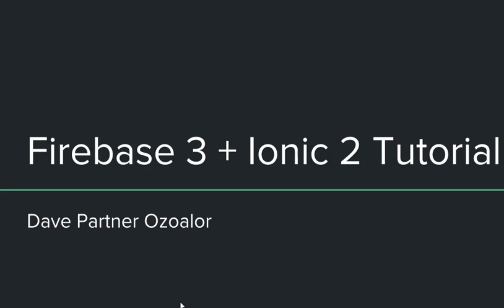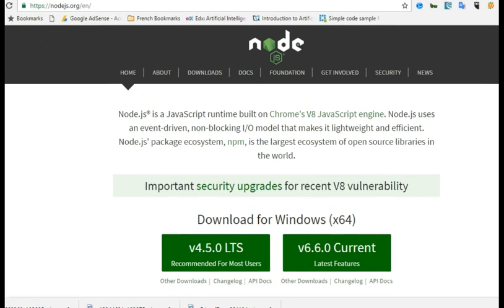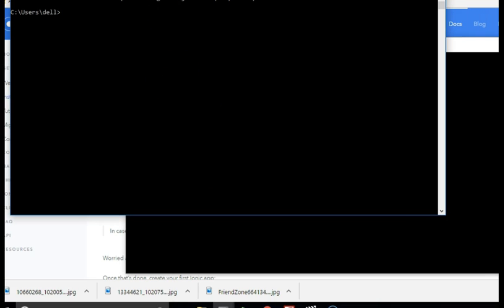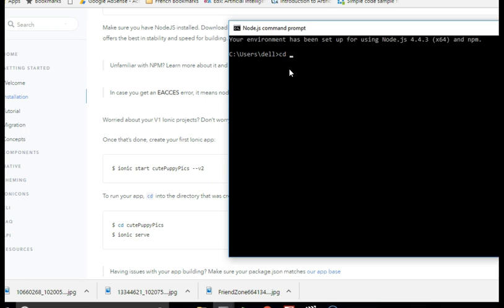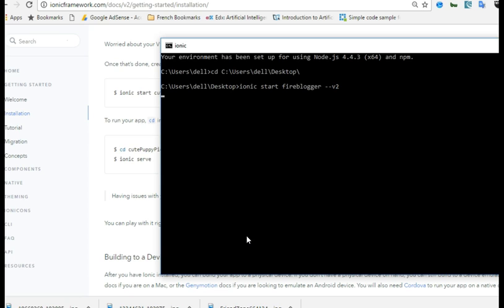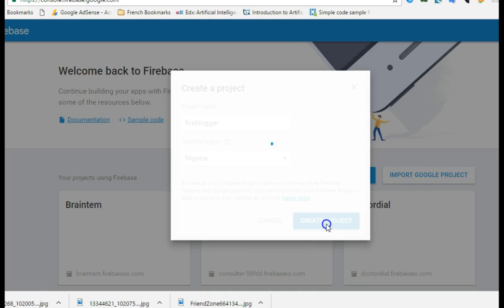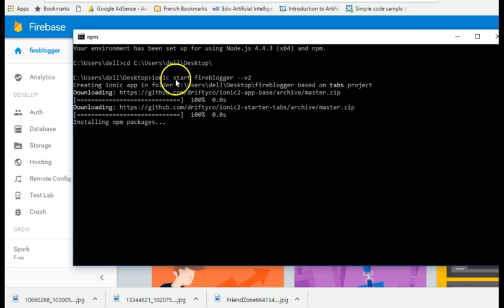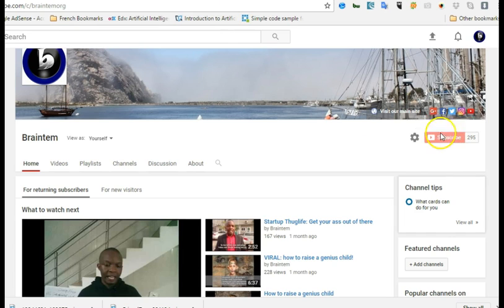Firebase with Ionic2 Tutorial 1 Introduction and Installation